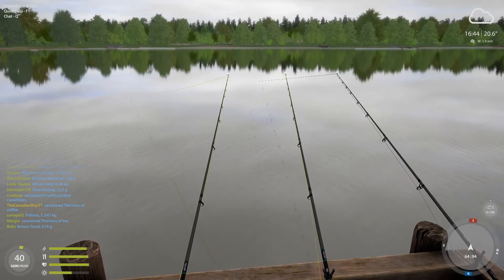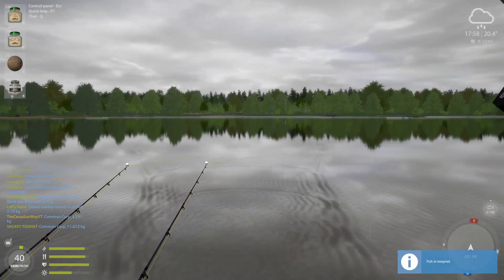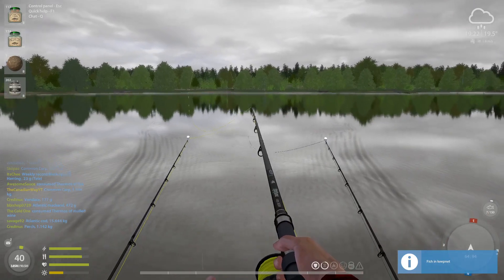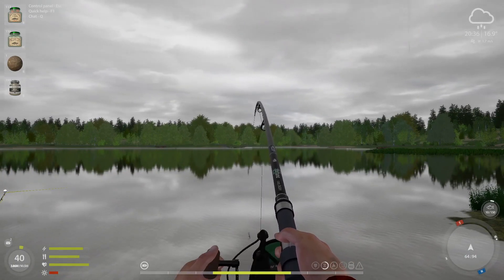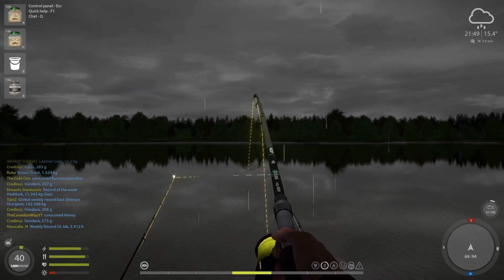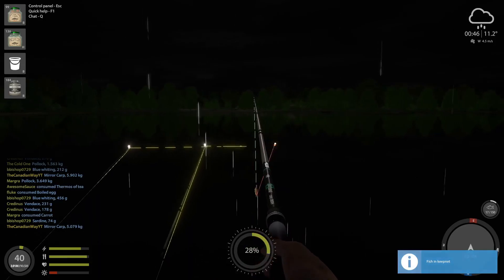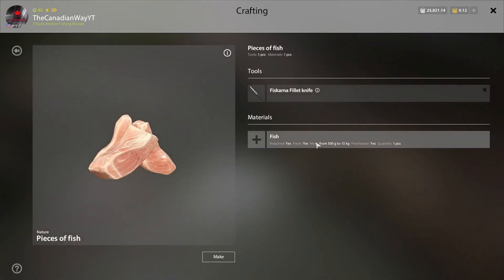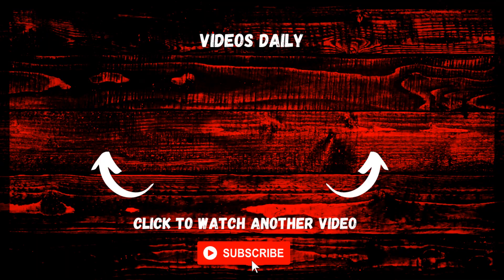Russian Fishing 4 Amber Lake Active Spot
Channel name:
TheCanadianWays Friends

Live streaming on Twitch daily Twitch.tv/TheCanadianWayYT

⭐PC Specs⭐